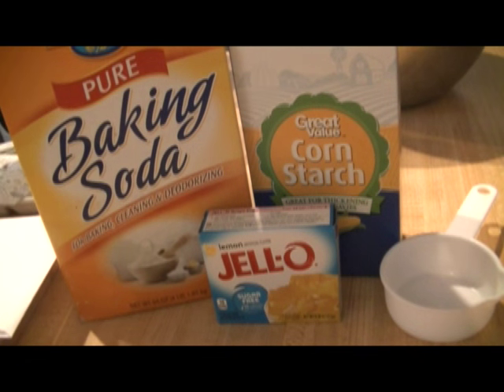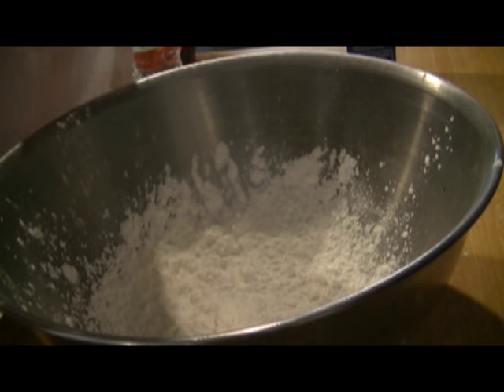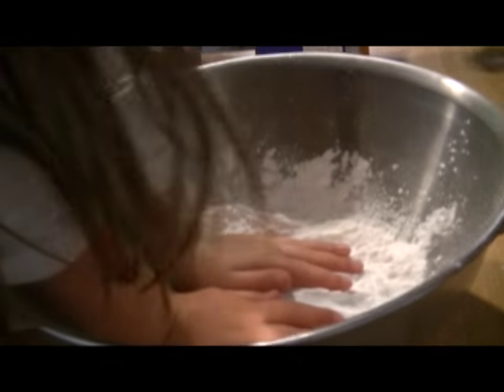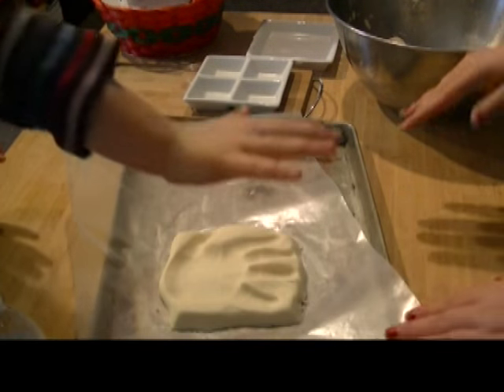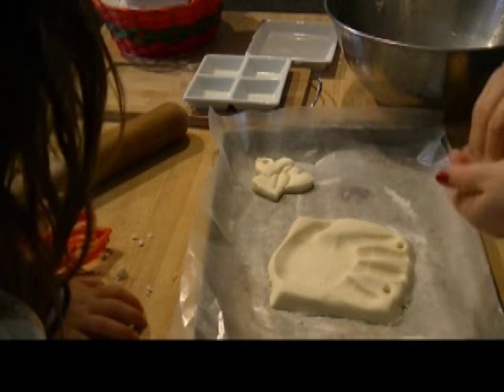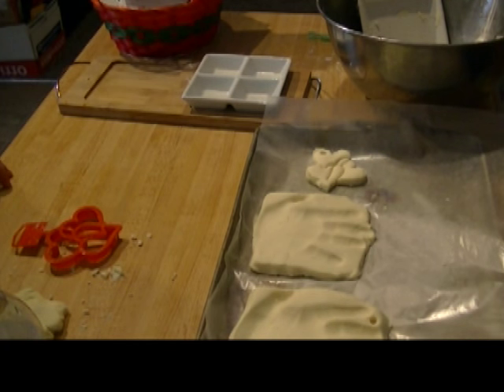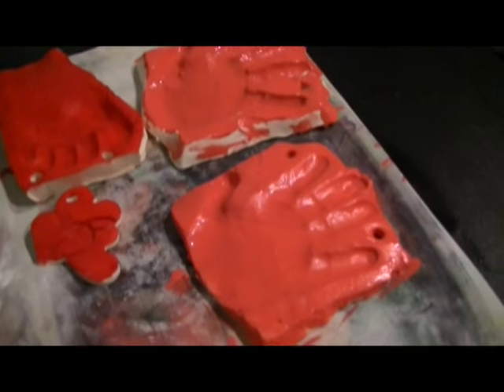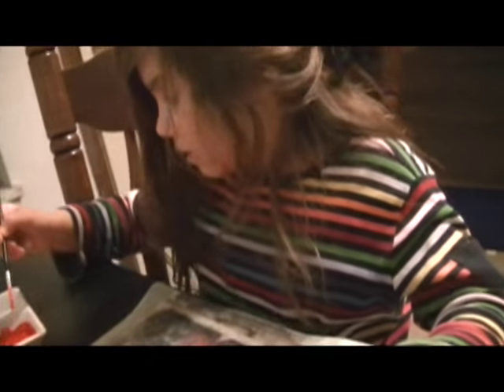Autumn makes Christmas ornaments and you can too!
Did you REMEMBER to LIKE and Check the Links Below?

The recipie is actually 2 cups baking soda to 1 cup corn starch and 3/4 cup water! I was having an off day.

Want to see my Stuff before anyone else? Along with other great rewards!

This Link is only for a One Time Donation, link below-

Your Donations not only help my shows, but also help the poor, needy, and hungry, as well as Children who need toys.

Tweet About Me On Twitter for Fast Updates and Free Gaming Codes-

Add Me-

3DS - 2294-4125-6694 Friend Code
Xbox - Protomario
PSN - Protomario
Steam - Protomario
Skype - ProtoPeach